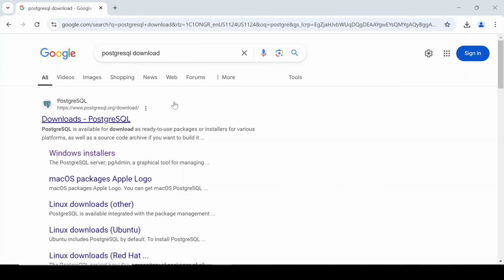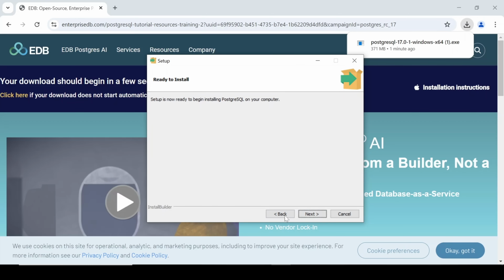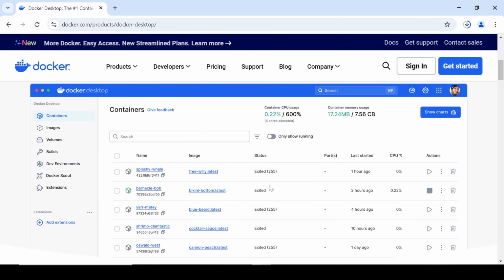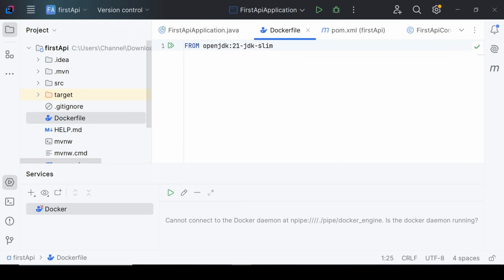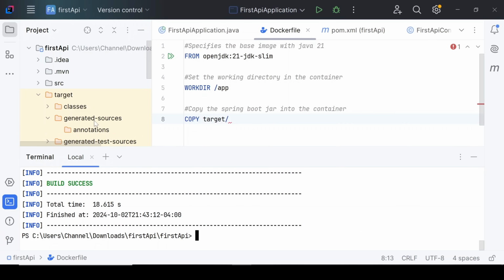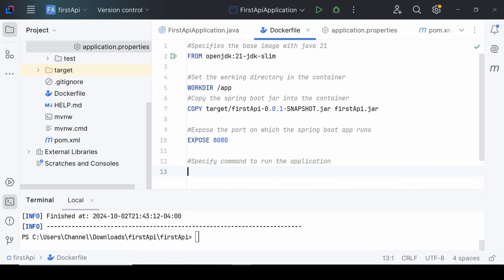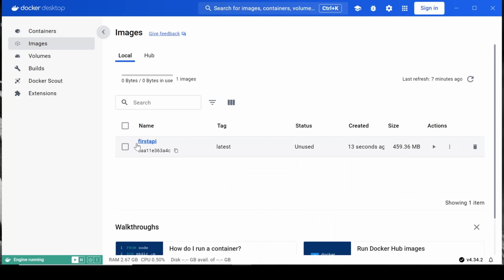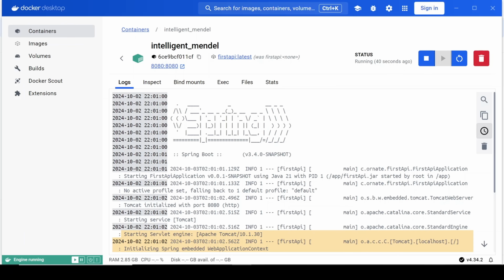Spring Boot Microservices (Part 1): PostgreSQL & Docker in Minutes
🚀 Ready to master PostgreSQL and Docker? In this tutorial, I’ll show you how to install PostgreSQL, set up Docker, and deploy your very first Spring Boot application to Docker – all in one go! Whether you’re a beginner or just looking to sharpen your skills, this video is for you!

🔧 What you'll learn:

Setting up PostgreSQL step-by-step.
Installing Docker and understanding its fundamentals.
Creating a Spring Boot app and deploying it to Docker effortlessly.

0:00 Introduction
02:10 Installing PostgreSql
06:21 Installing DockerSpring Boot Docker deployment

📂 Code Repository: Find the full project and code on my GitHub